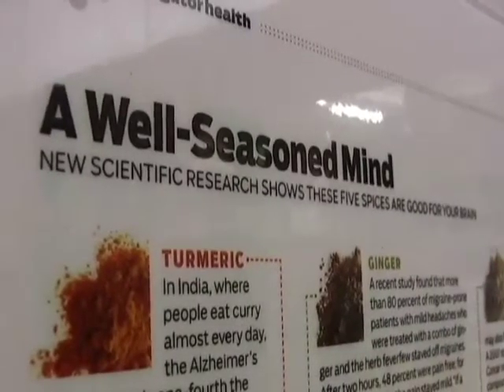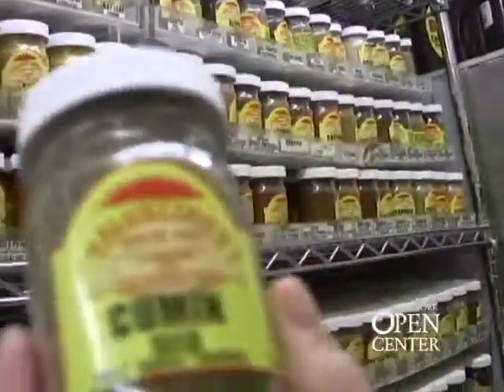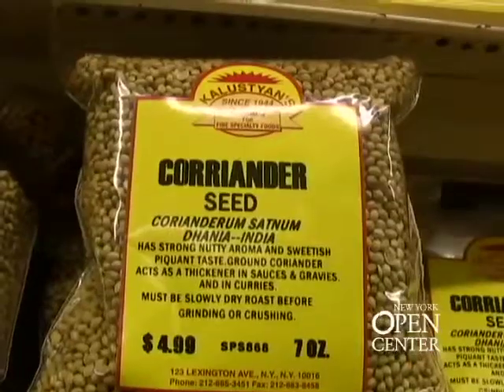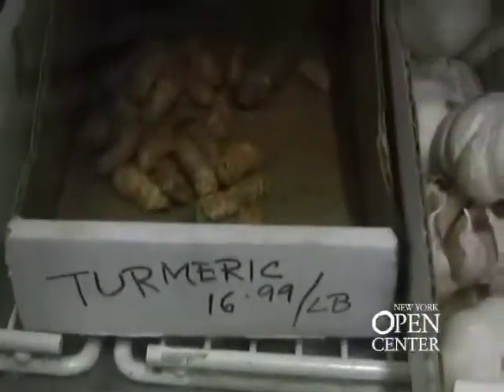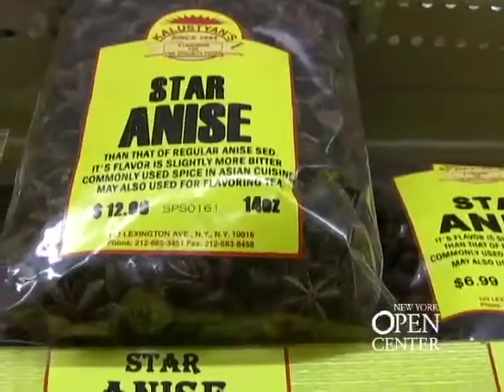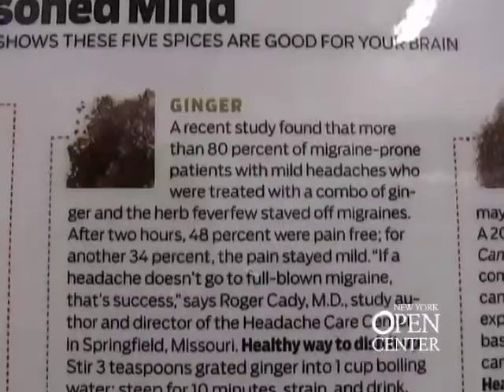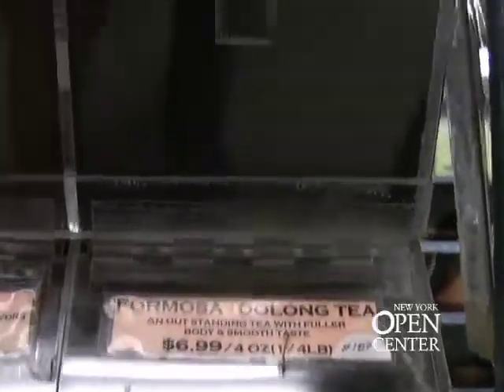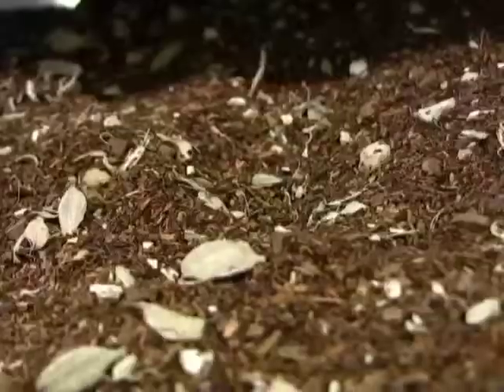Nalini Mehta - Little India Tour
Nalini Mehta takes the Open Center on a culinary tour of NYC's Little India discussing the ins and outs (and cultural/spiritual significance) of Indian cooking.

For more on the full length version of this program, see our website at:  learn.opencenter.org.